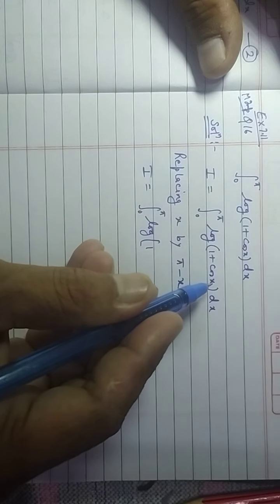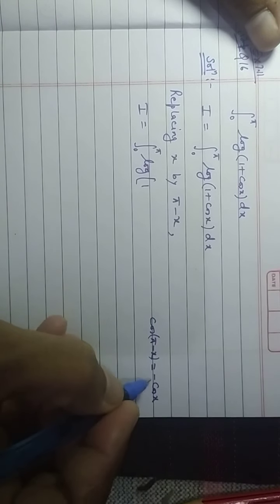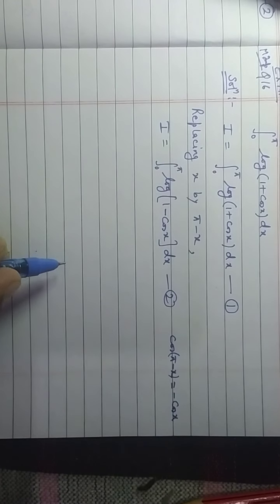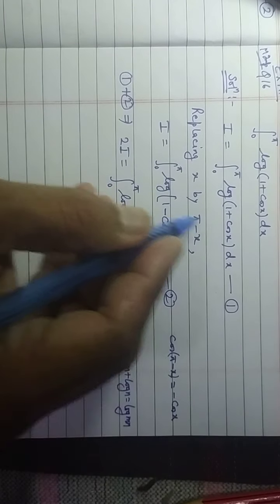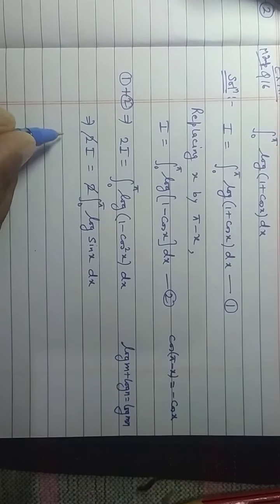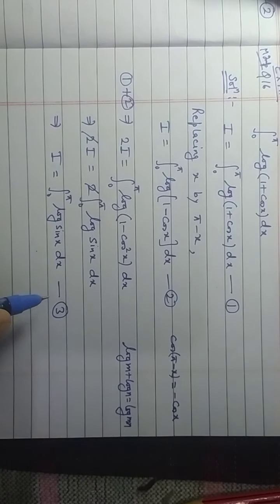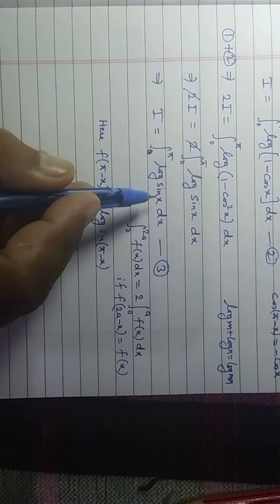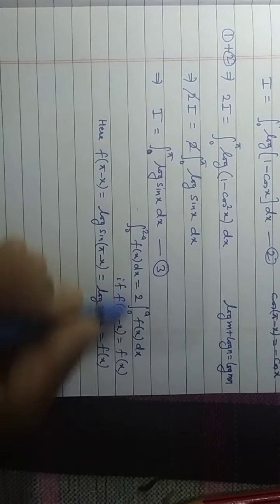Ex. 7.11 || Q. 16 || Class XII || NCERT Solution || Maths Academy